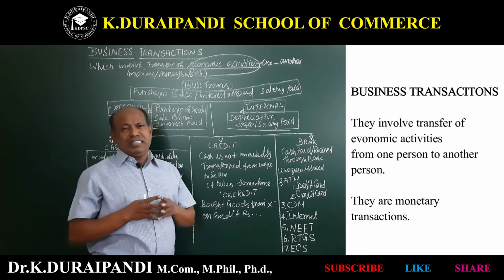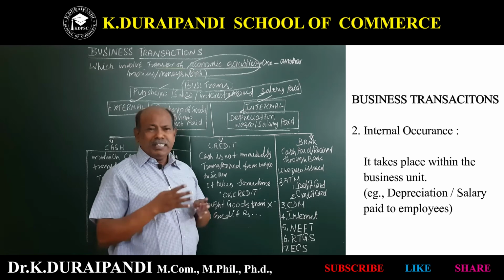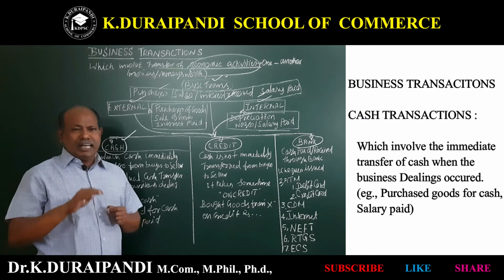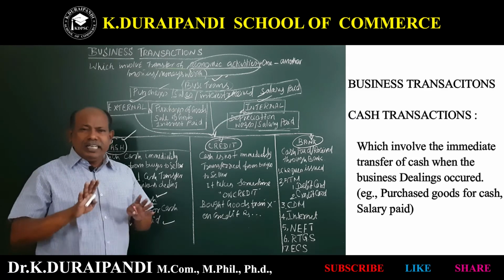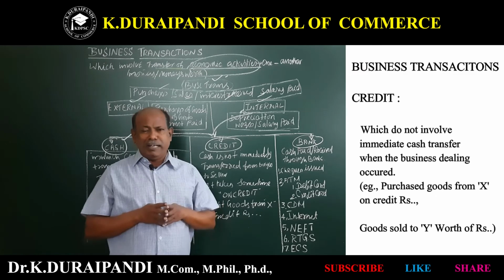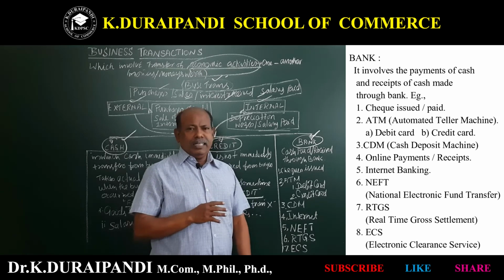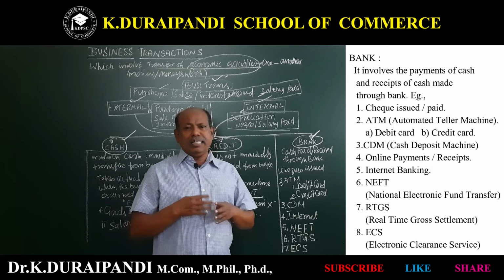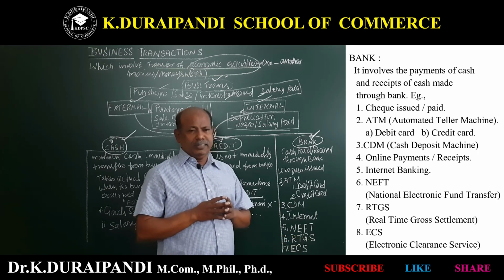Business transactions -|11Std|1Bcom|CA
BUSINESS TRANSACTIONS :
MEANING - EXTERNAL BUSINESS TRANSACTIONS & INTERNAL BUSINESS TRANSACTIONS.

TYPES OF BUSINESS TRANSACTIONS - CASH TRANSACTIONS -CREDIT TRANSACTIONS
& BANK TRANSACTIONS.

In this business truncations lecture, I have covered the conceptual framework in accounting. Business transactions, meaning, types, and its merits and demerits.